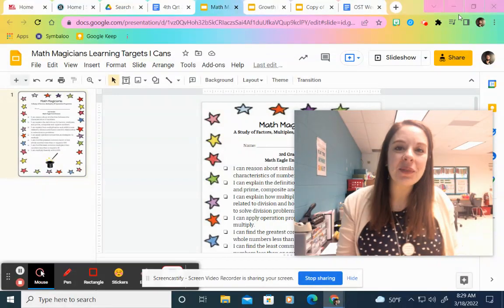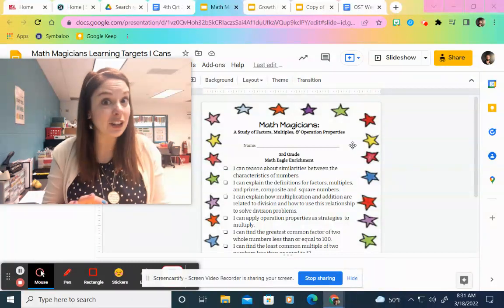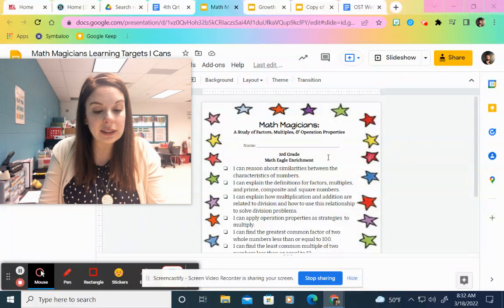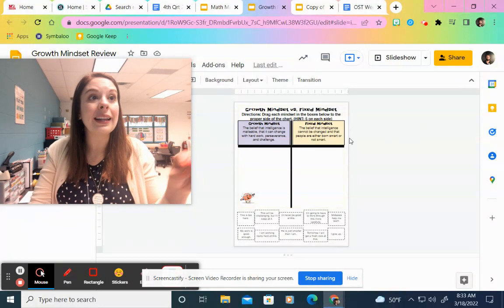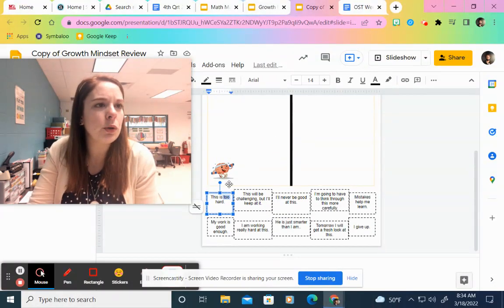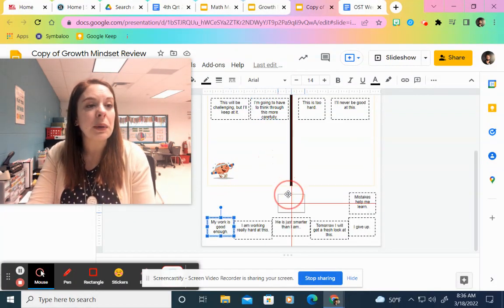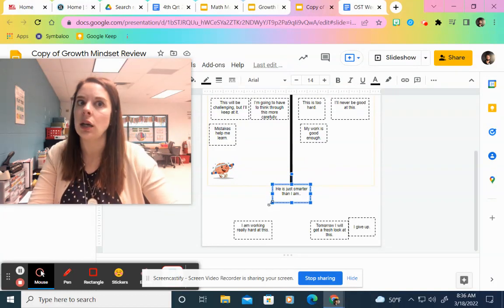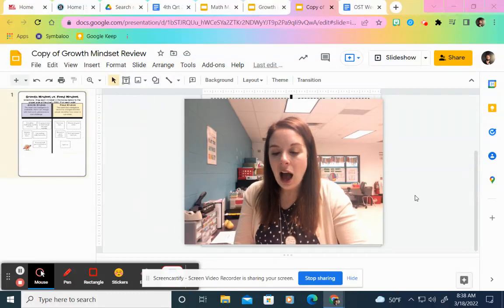3rd Grade Welcome Video, 4th Quarter